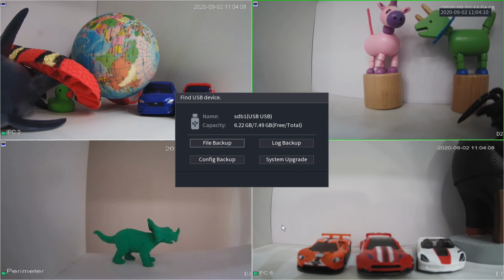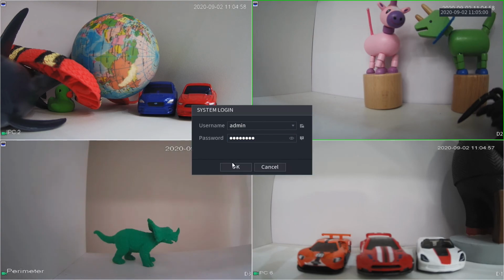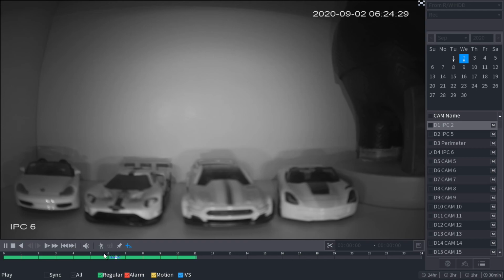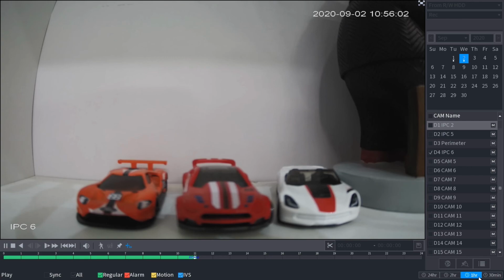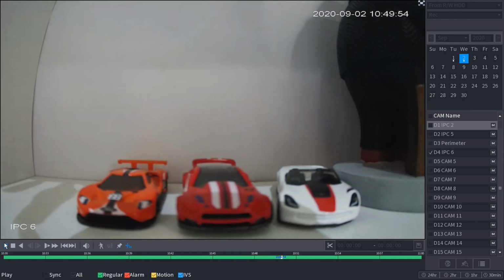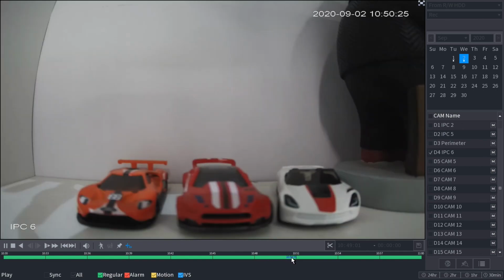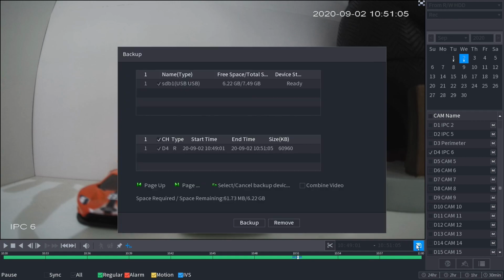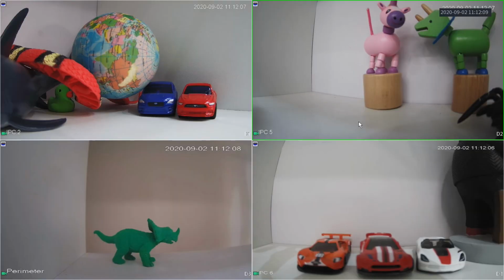VIP Vision Guide: Locating and Backing up Footage from a Recorder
Scott demonstrates how to locate and back up footage from a VIP Vision, Watchguard or Securview Recorder to a USB stick using the v4 (Black) Interface.